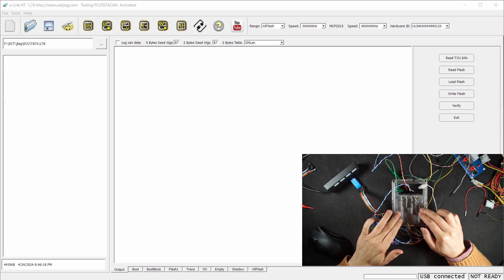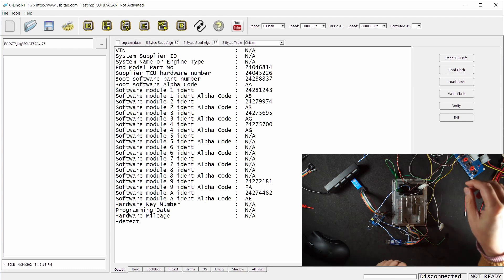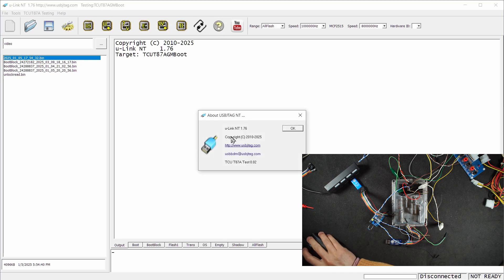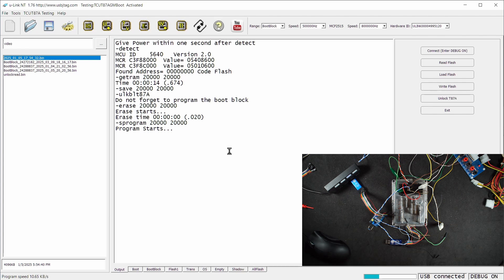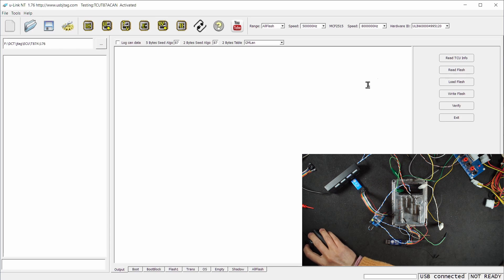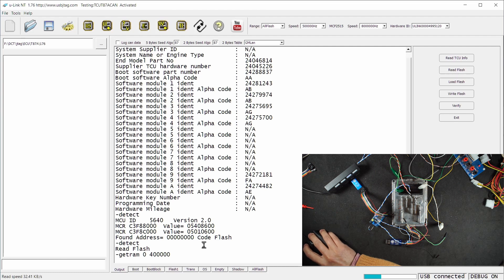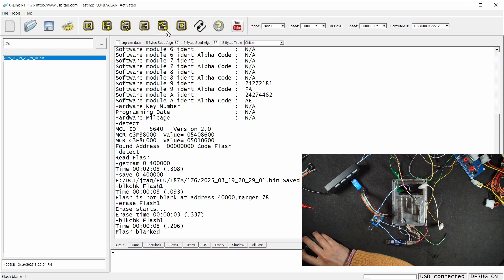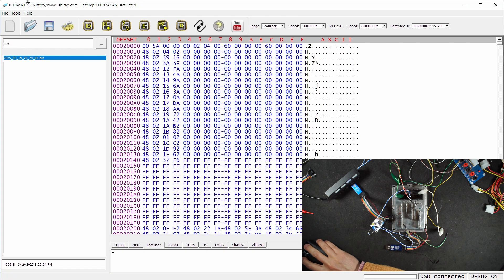u-Link NT Program TCU T87A (using custom kernel)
In this video, T87A boot blocked is patched (unlock) to allow custom kernel as with some older ECUs (eg. E39/A). The read/write speed is much fatse than the GM boot mode (RAMEXEC).